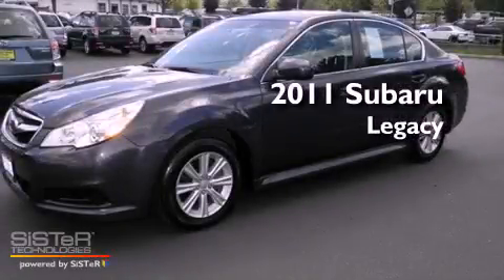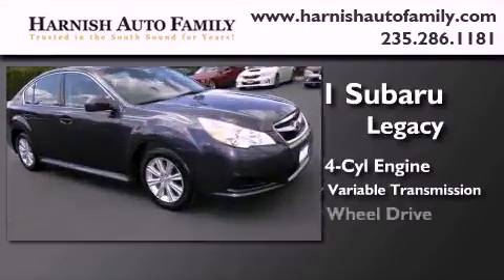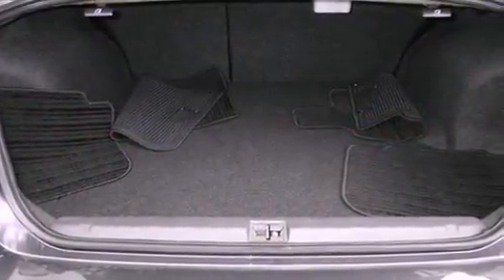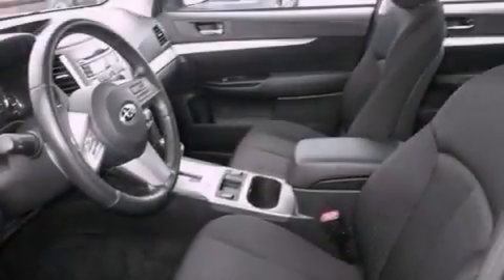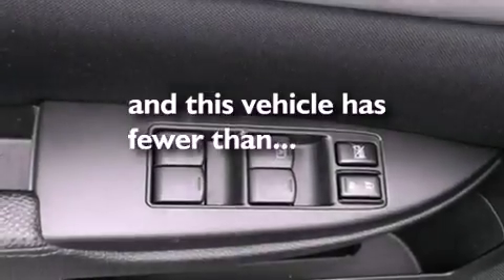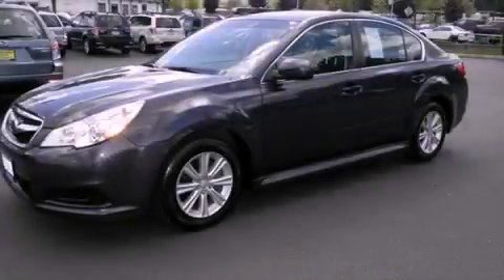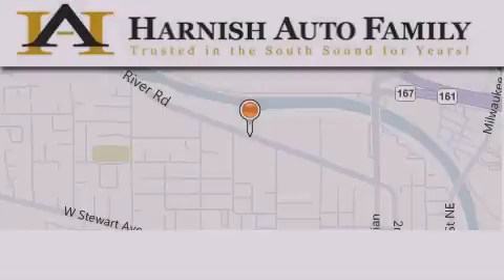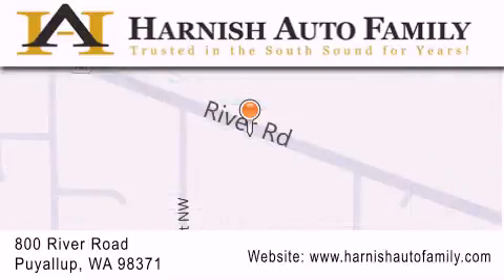2011 Subaru Legacy Puyallup WA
Year : 2011
 Make : Subaru
 Model : Legacy
 Engine : 2.5L 4Cyl
 Trans . : CVT
 Exterior : Dark Gray Metallic
 Miles : 21,625

 Stock : S3585B

 2011 Subaru Legacy Puyallup WA